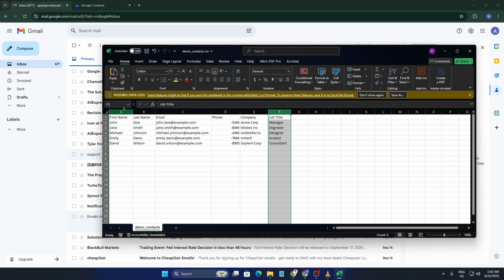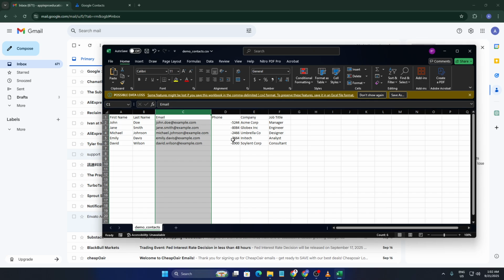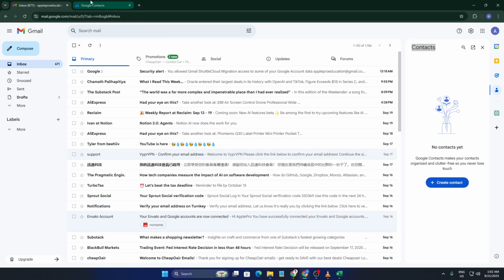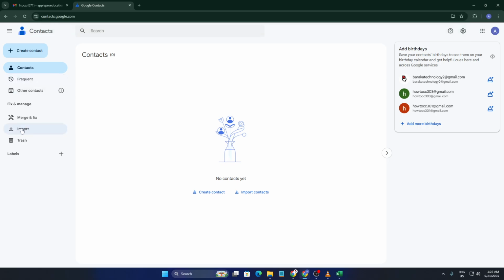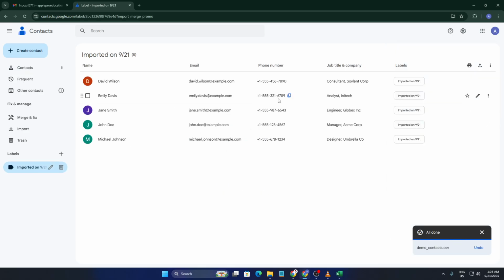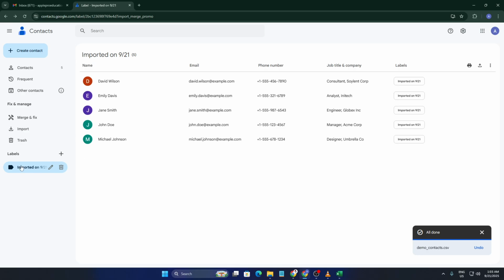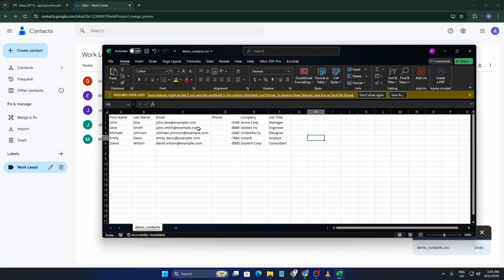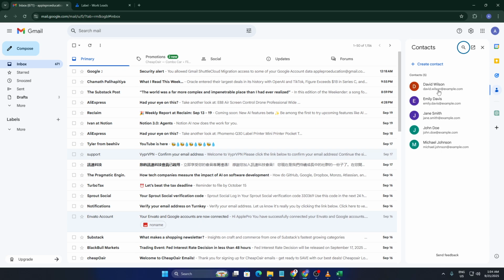How To Import a CSV List To Create a Contact List in Gmail - 2025 (NEW METHOD)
How To Import a CSV List To Create a Contact List in Gmail
In this video, How To Import a CSV List To Create a Contact List, you’ll learn the simple step-by-step process to upload and manage your contacts easily. This tutorial shows you how to import CSV files, organize contact lists, and save time when setting up bulk contacts. Whether you’re creating a mailing list, managing customer data, or syncing contacts across platforms, this guide will help you import your CSV contact list quickly and efficiently.